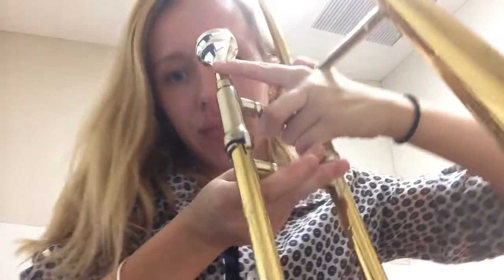Brass Tech Video 5